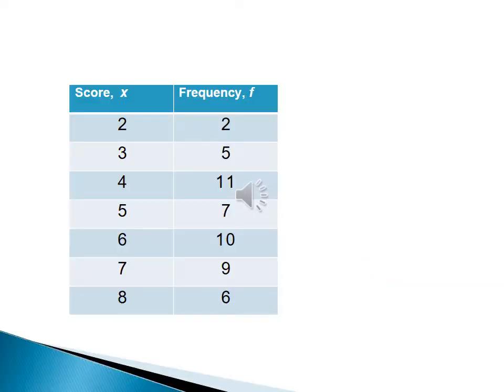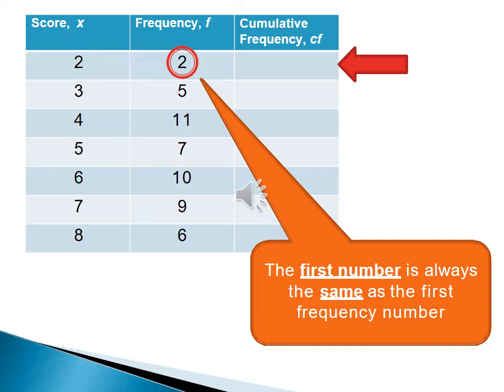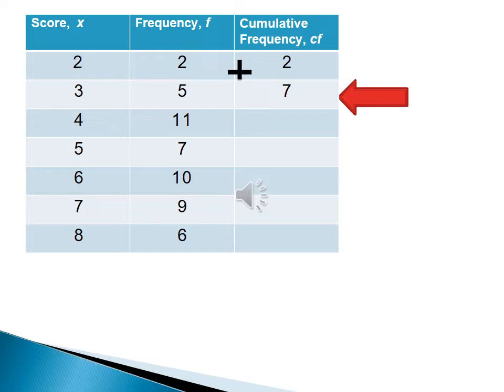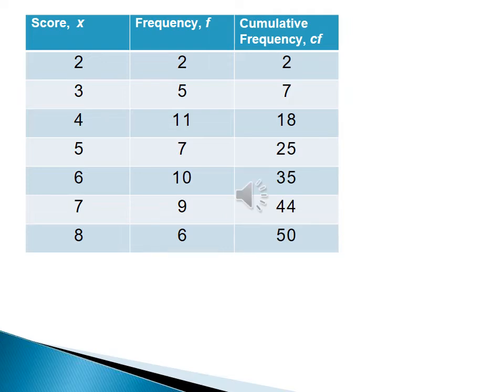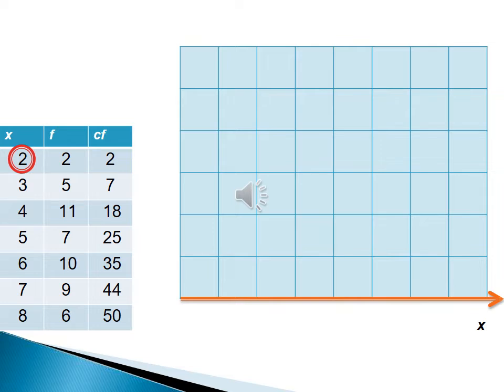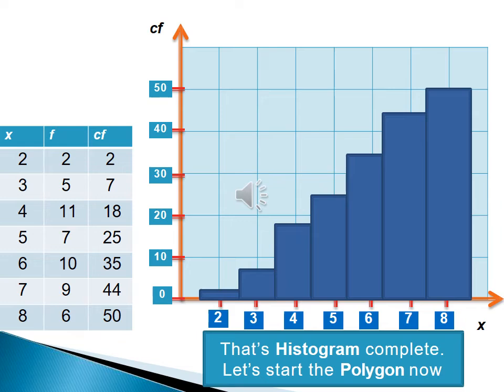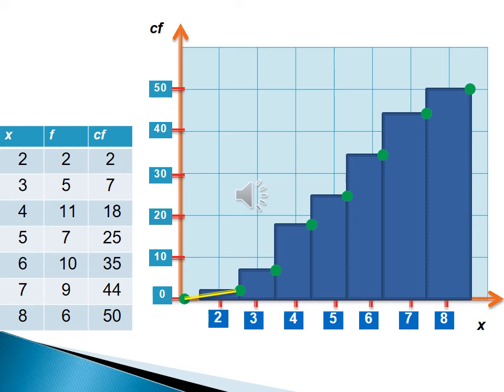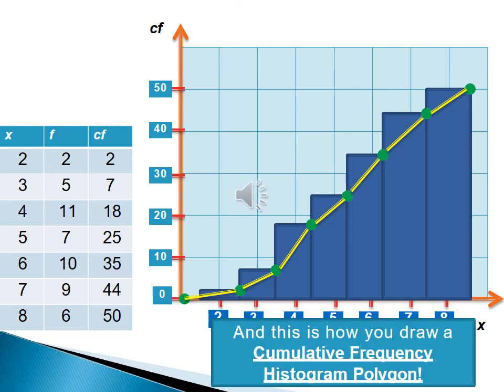Method of drawing cumulative frequency histogram polygon